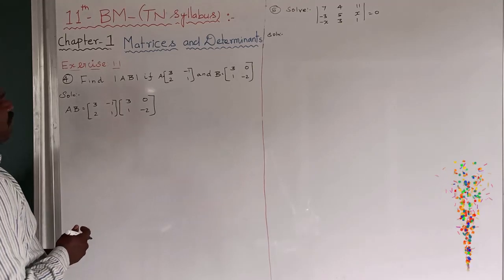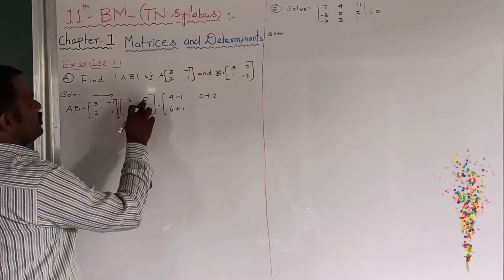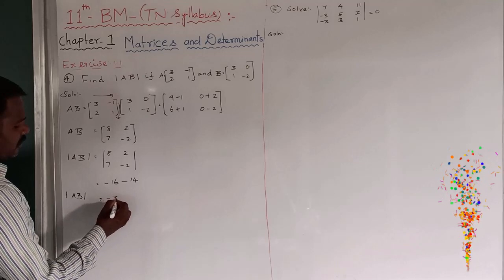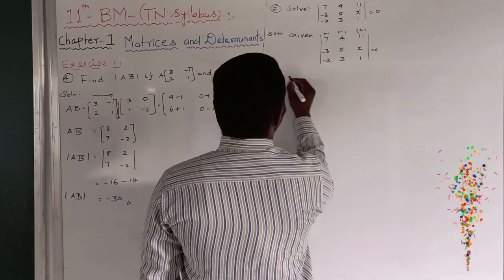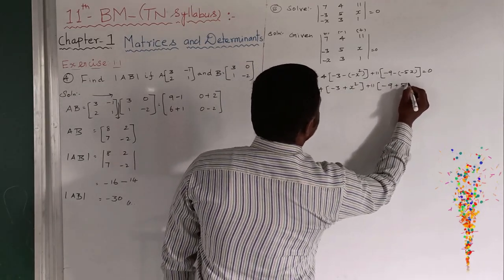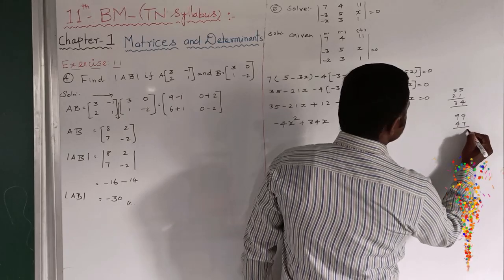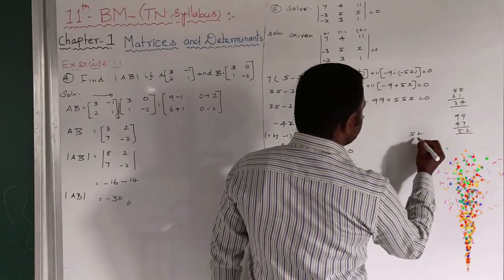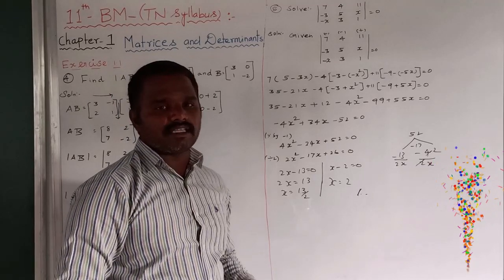EXERCISE1 1 Q NO 4, 5 | MATRICES AND DETERMINANTS | 11 BUSINESS MATHEMATICS AND STATISTICS